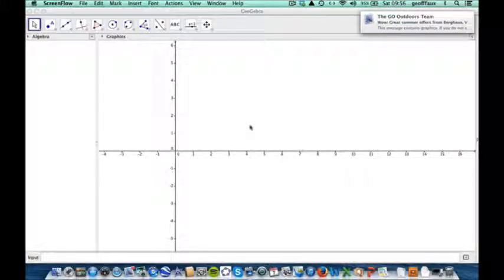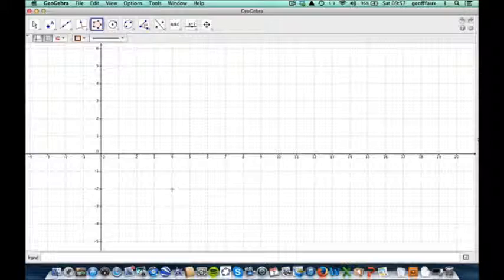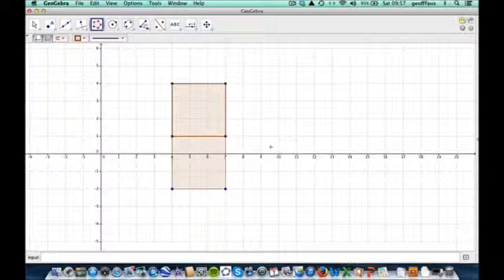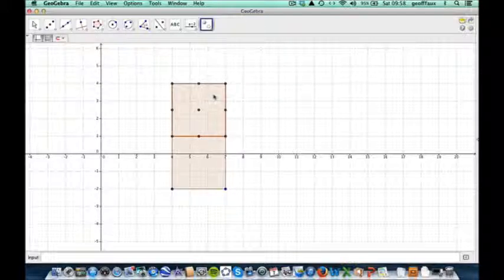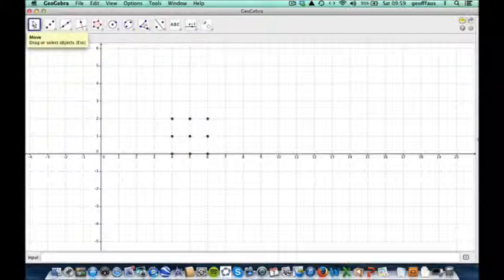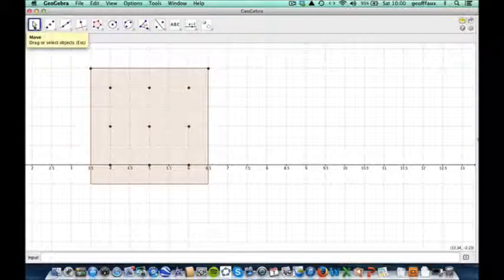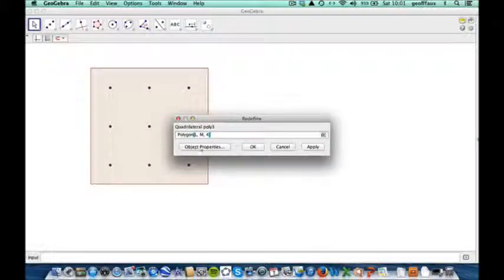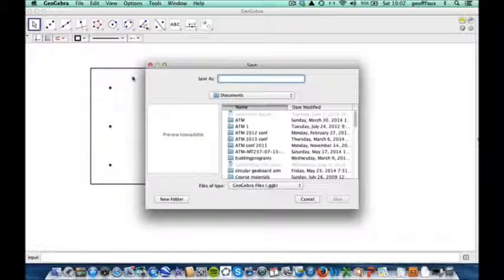create geoboard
This is a short Geogebra presentation (approx 7 minutes long) in which Geoff Faux will talk you through the steps in constructing a nine pin board using Geogebra in a way that the pins cannot be moved by mistake when a student creates triangles or polygons on the board.

This short video is referenced in the ATM publication Exploring Area and Fractions with a Square Geoboard. In the book the author has devised a sequence of tasks that develop a deep conceptual understanding of area and fractions that encourage the learner to reason, explore and go boarder and deeper into these ideas.